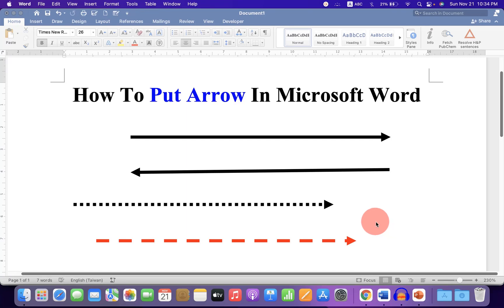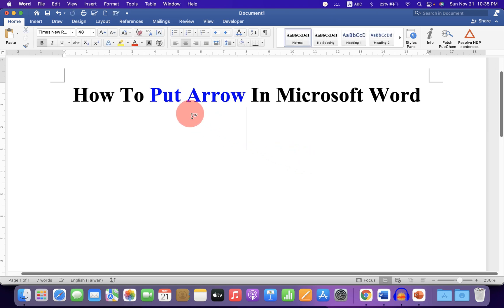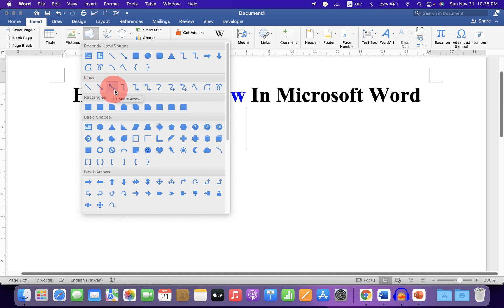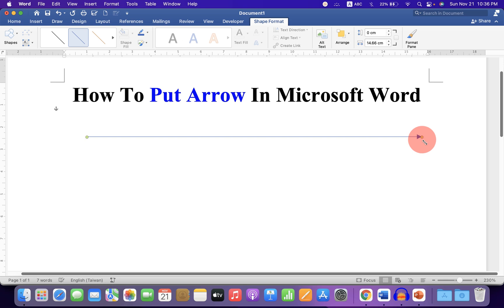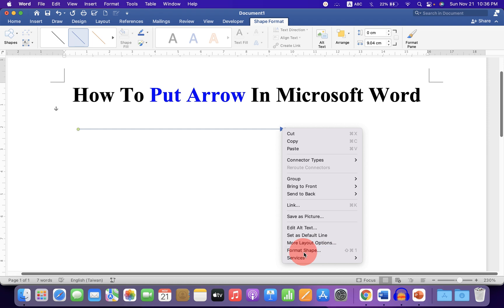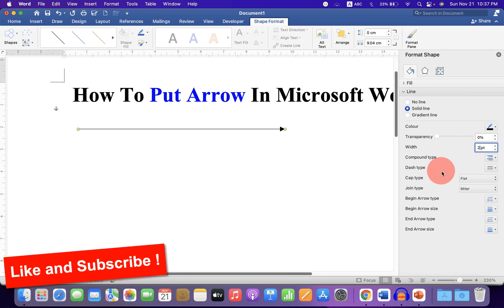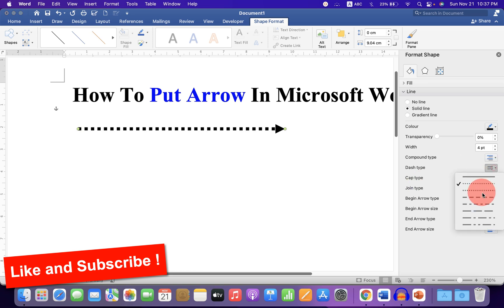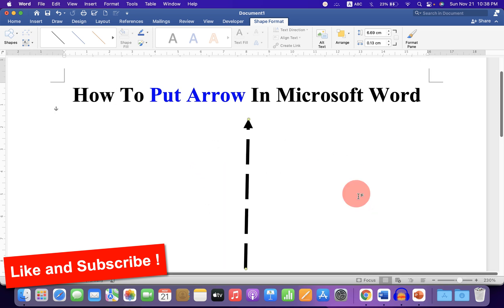How To Put Arrow In Microsoft Word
How To Put Arrow In Microsoft Word document is shown in this video. Use the shapes option to insert arrow and format shape option to change the arrow thickness, color or to dashed or dotted
0:00 Put arrow in Microsoft Word
1:03 Change Arrow Color & Thickness
1:31 Make Dotted or dashed Arrow in Word